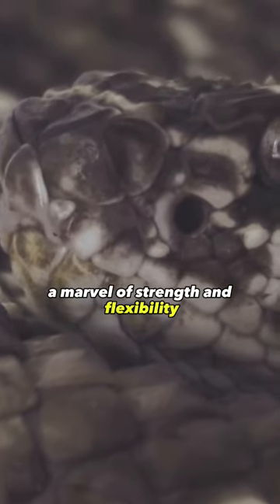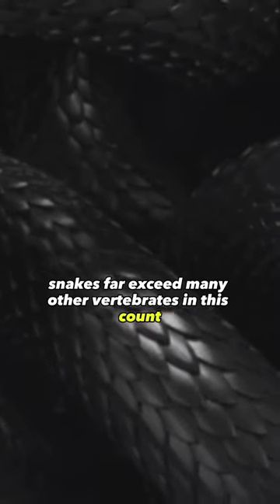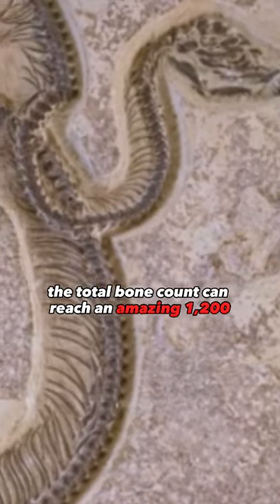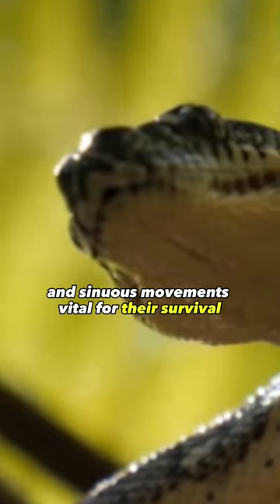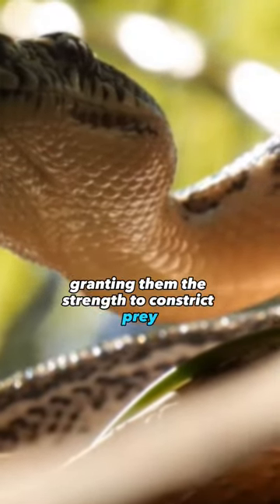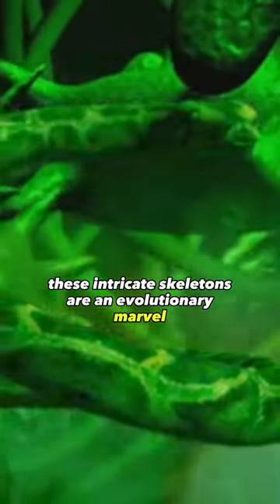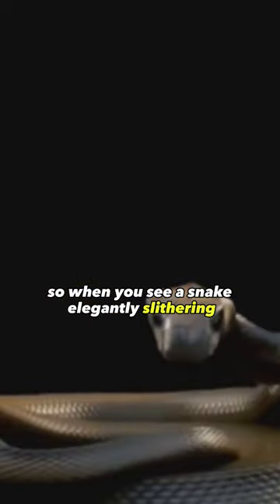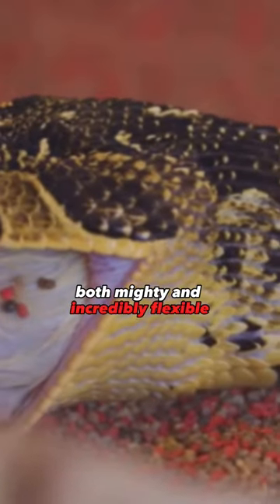Slithering Secrets:The Intricate Web of snake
Journey into the captivating realm of serpents with 'Slithering Secrets,' a mesmerizing exploration into the hidden mysteries of snakes. Delve into the intricate web of their lives, from the remarkable diversity of species to the secrets behind their slithering movements. Join us on this serpentine adventure as we unravel the enigma that makes snakes one of nature's most fascinating creations.